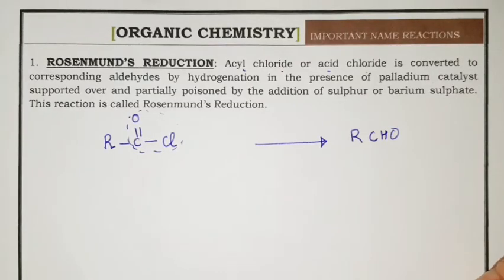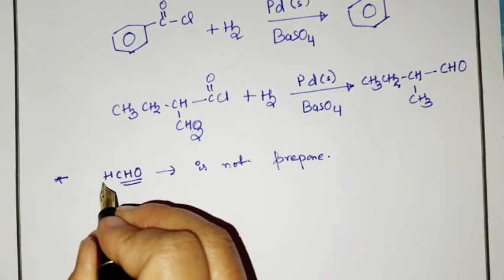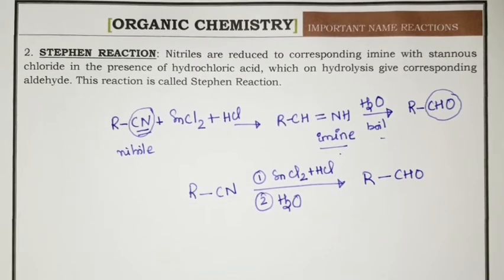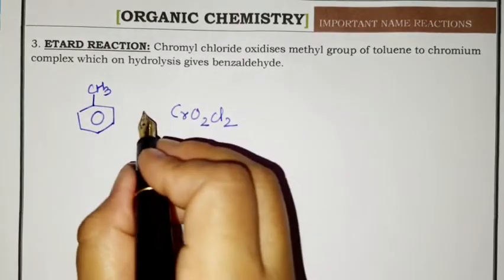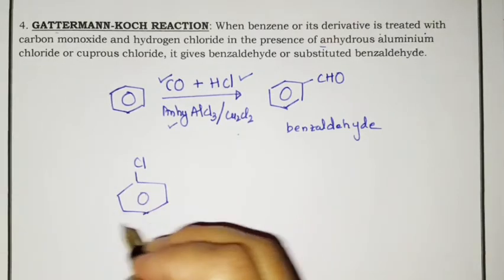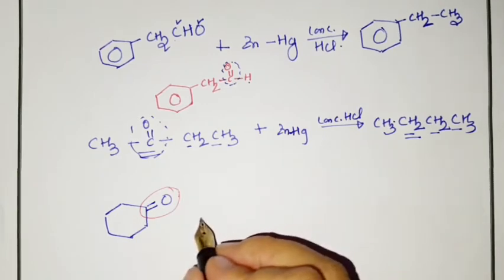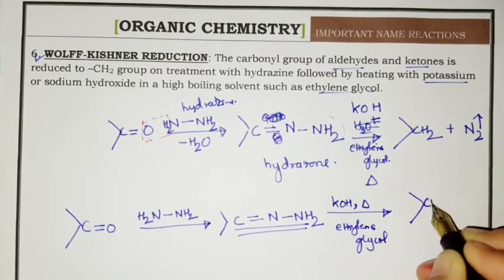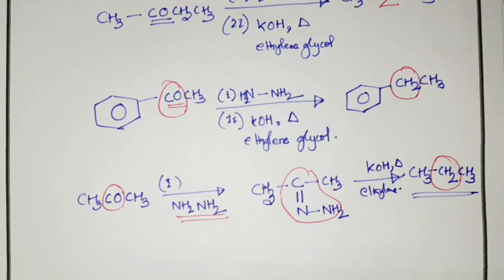ORGANIC CHEMISTRY (IMPORTANT NAME REACTION)- PART 3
ROSENMUND'S REDUCTION
STEPHEN REDUCTION
ETARD REDUCTION
GATTERMANN- KOCH REACTION
CLEMMENSEN REDUCTION